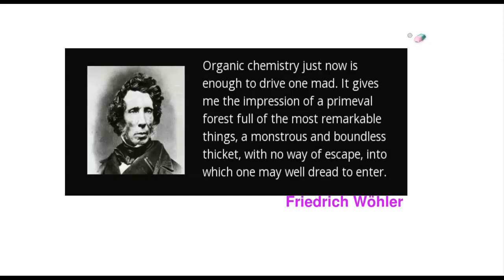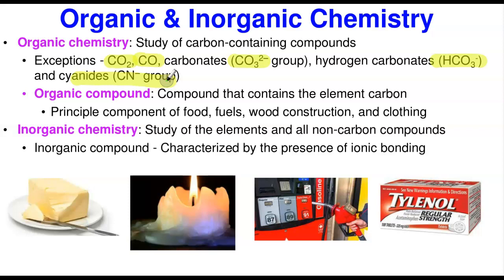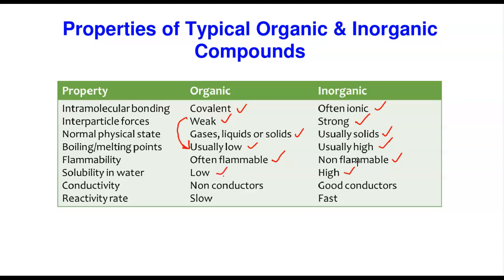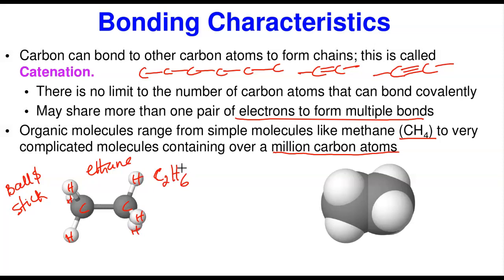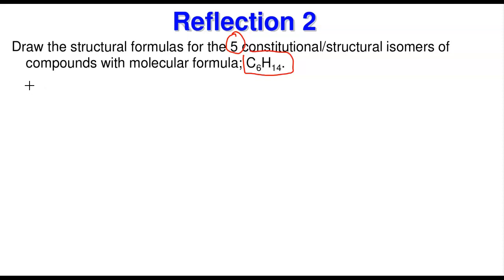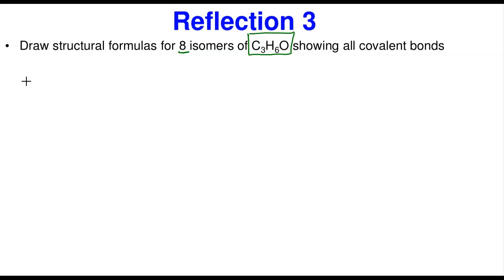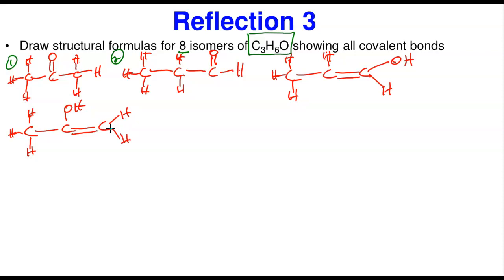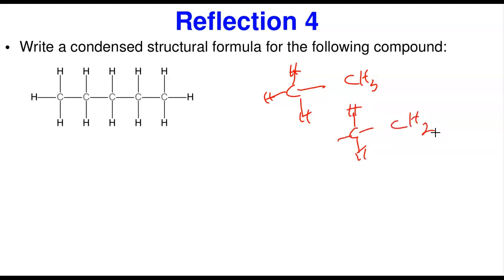Intro to Organic Chemistry & Isomerism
Introduction to organic chemistry, importance of organic compounds, differences between organic & inorganic compounds, identifying and drawing structural formulas of isomers and writing expanded/condensed structural formulas of organic compounds